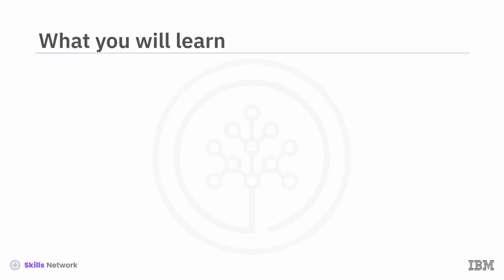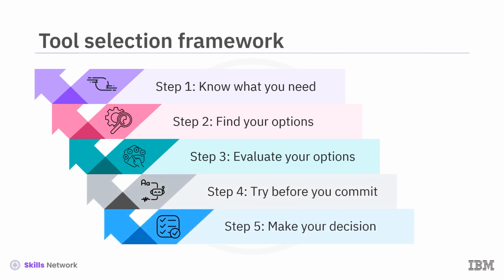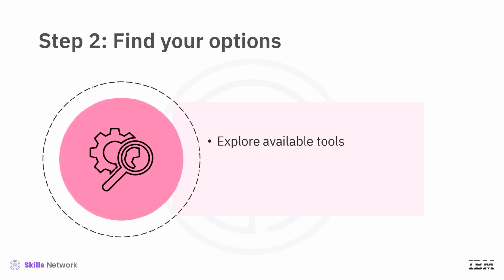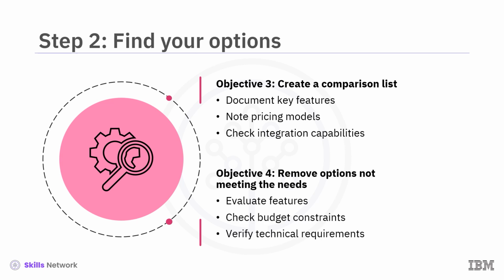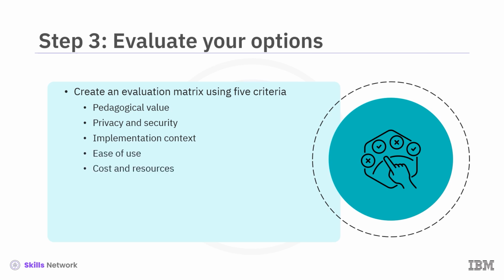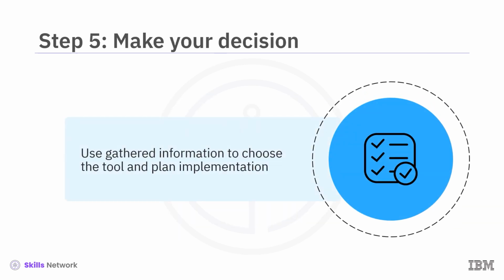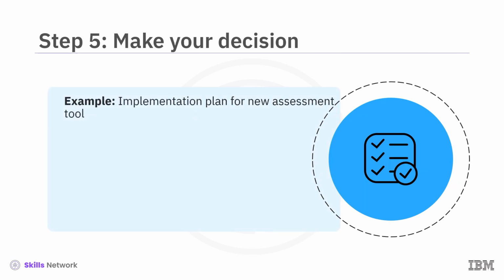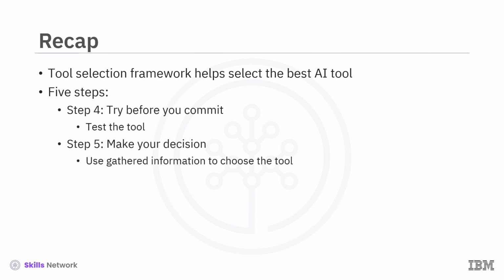Tool Selection Framework